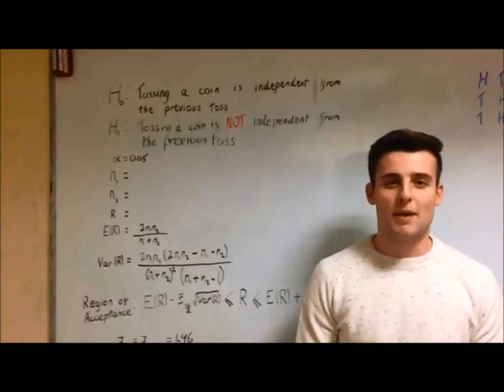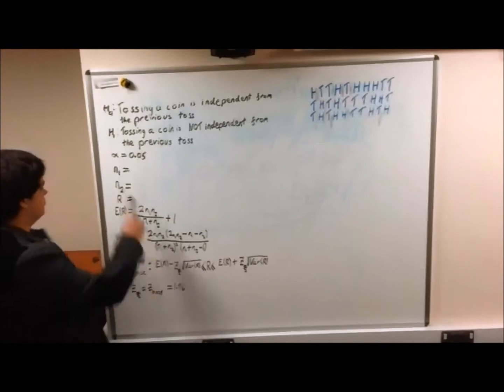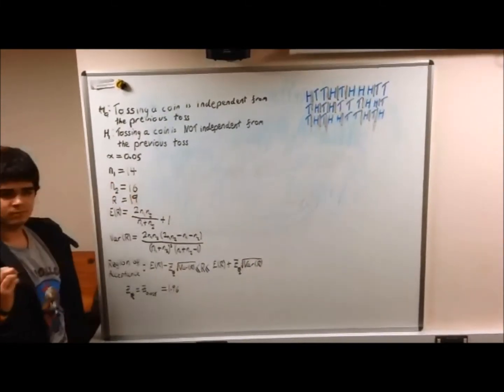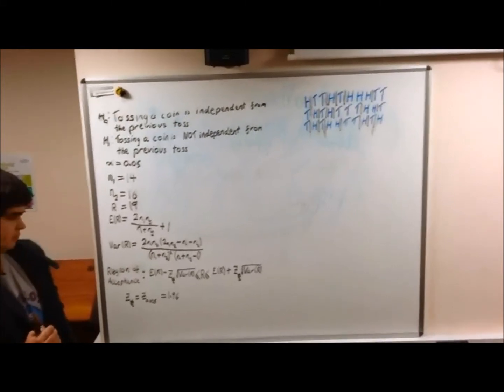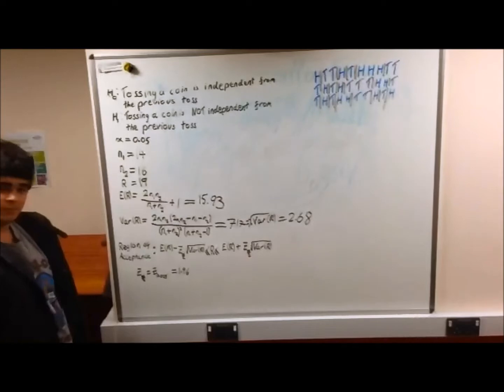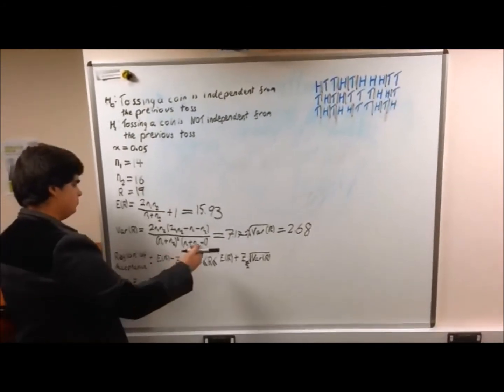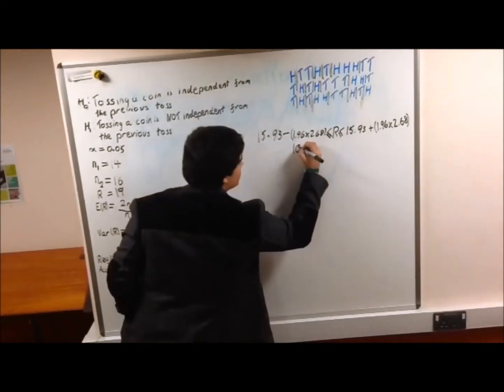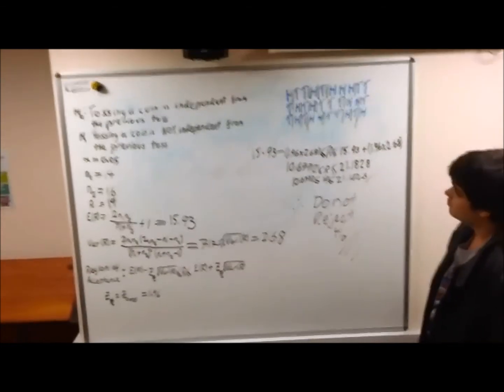Runs Test - Oxford Brookes University 2013/14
Communicating Statistics Assignment 4